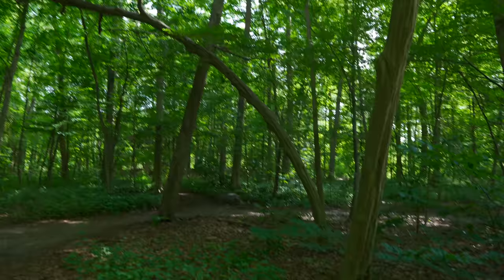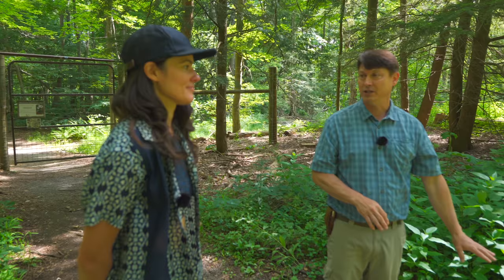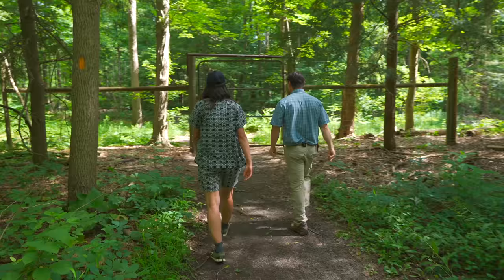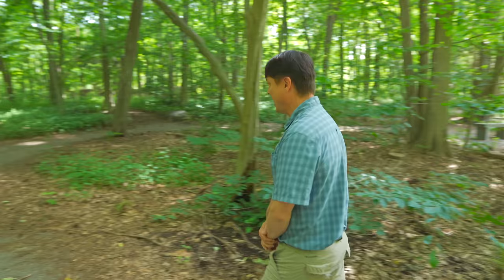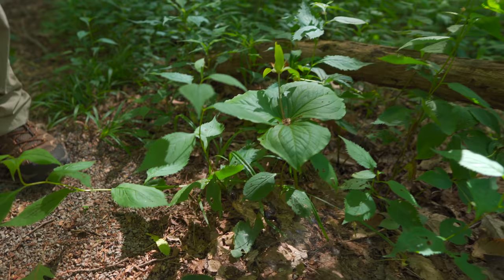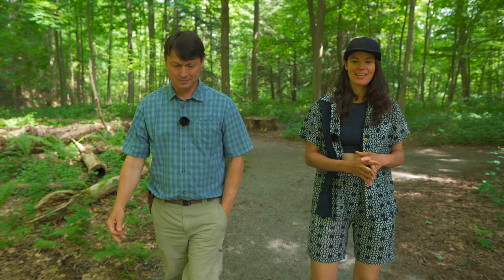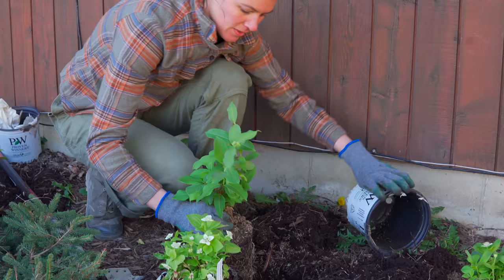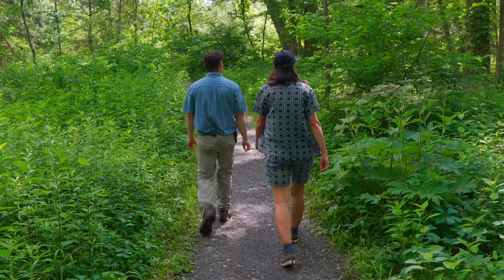A FOREST Without DEER BROWSE — Ep. 045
After our exploration of a low-mow, native lawn (see video Director of Natural Areas of Cornell Botanic Gardens, Todd Bittner, took us through Mundy Wildflower Garden to see the results of a decade plus deer fence, which allows more seedling recruitment and regeneration in the forest.

Todd shared that deer browse is one of the more serious conservation issues in this region. The use of a deer exclusion fence was particularly interesting to us because we have a pre-existing deer exclusion fence on the land, (which does require some fixing), and our plans are to extend it into a small area of the forest to see if we can get more regeneration in our forest.

OTHER CHANNEL
➨ Plant One On Me: